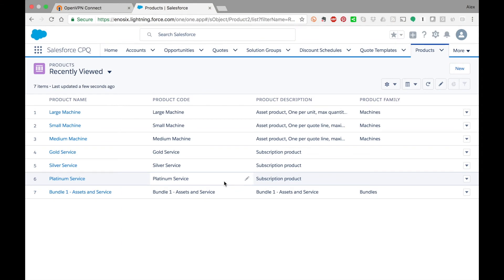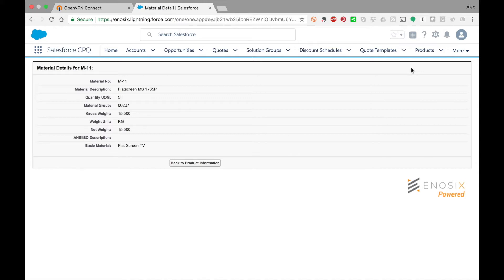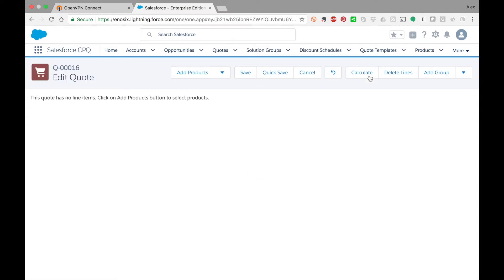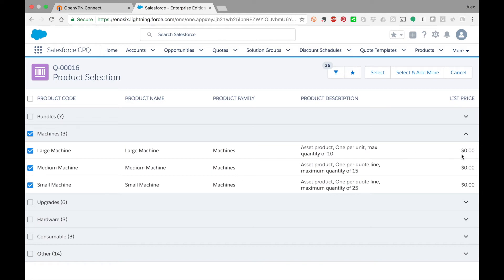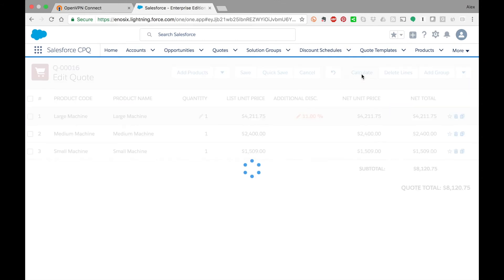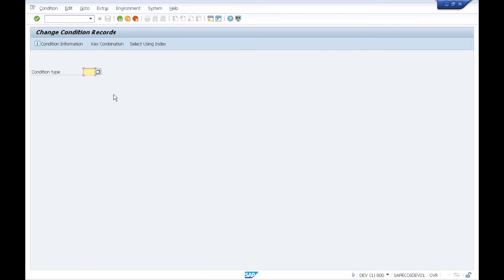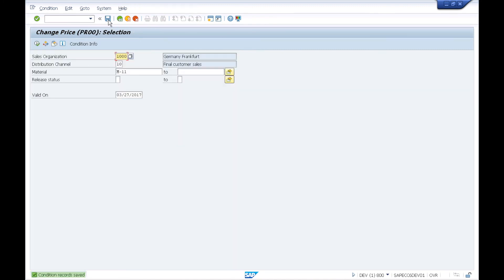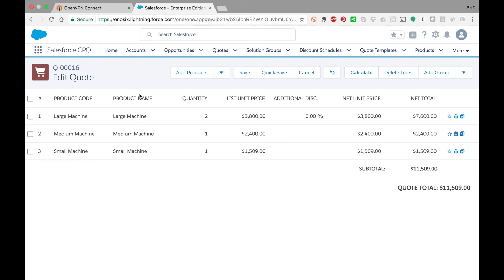SAP pricing plugin for Salesforce CPQ